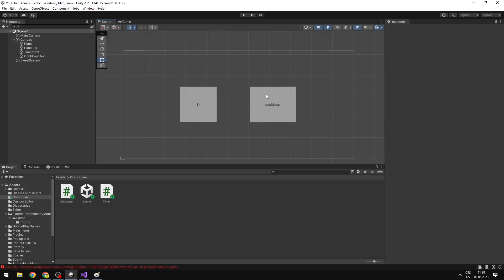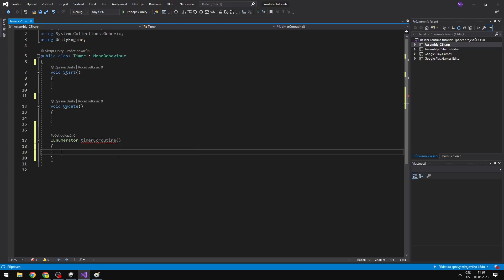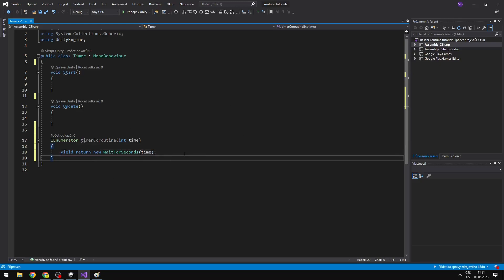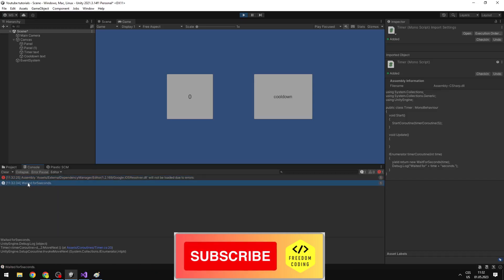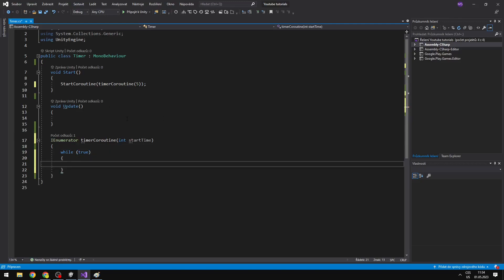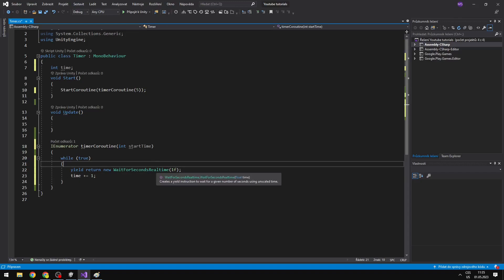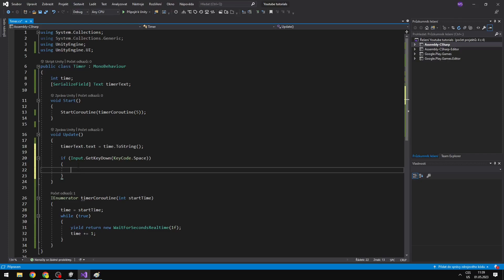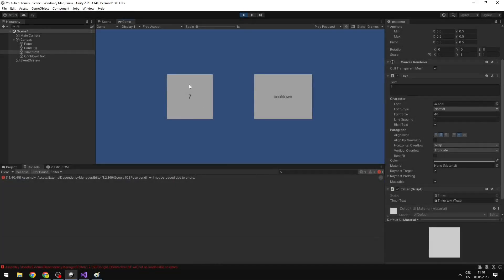How To Use COROUTINES In Unity, C# - beginner friendly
In this video, I will teach you how to use coroutines/Ienumerators with an example of creating a timer and cooldown. Coroutines can be used for a lot of stuff such as animations, increasing the performance of your game, creating ability cooldowns, timers, and much more!

Timestamps:

0:00 Intro
0:18 Scene Setup
0:45 How To Create Coroutine
2:06 Start Coroutine
3:17 Timer Example
5:12 Result - timer
5:23 Stop Coroutine
6:30 Cooldown Example
7:39 Result - cooldown